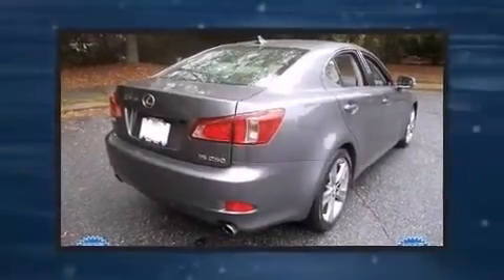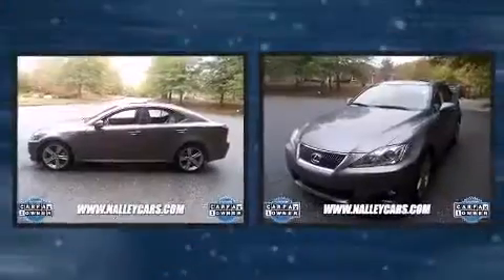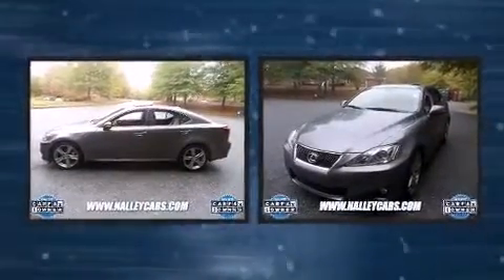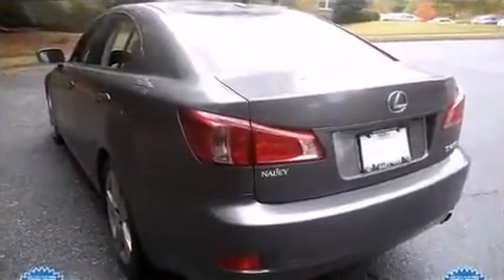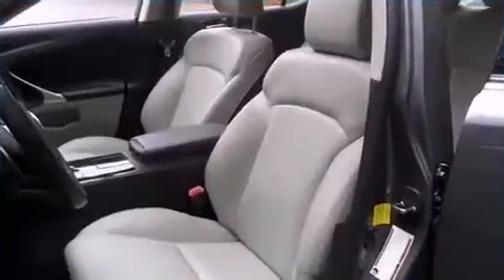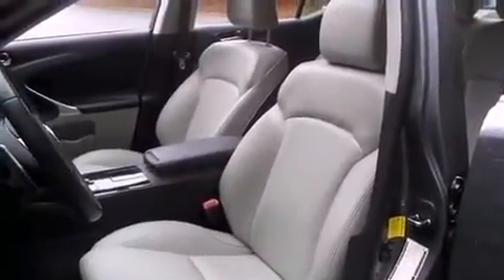2012 Lexus IS 250 RWD (A6) in Greenville, SC 29607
Here's a great deal on a 2012 Lexus IS 250. With less than 40,000 miles on the odometer, this 4 door sedan prioritizes comfort, safety and convenience. It features an automatic transmission, rear-wheel drive, and a refined 6 cylinder engine. Lexus prioritized practicality, efficiency, and style by including: front and rear reading lights, variably intermittent wipers, a built-in garage door transmitter, a trip computer, an automatic dimming rear-view mirror, power moon roof, and more. Side curtain airbags deploy in extreme circumstances, shielding you and your passengers from collision forces. We pride ourselves on providing excellent customer service. Stop by our dealership or give us a call for more information.